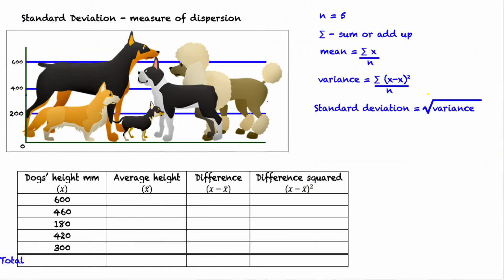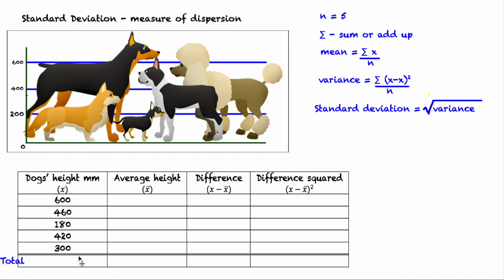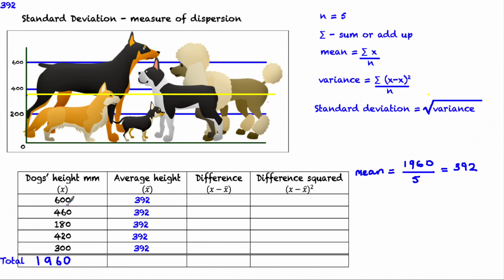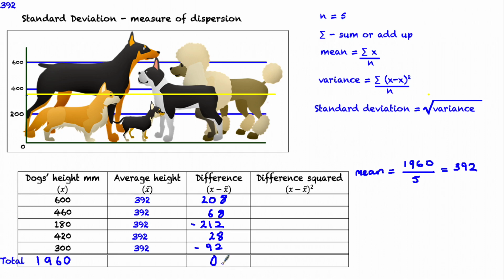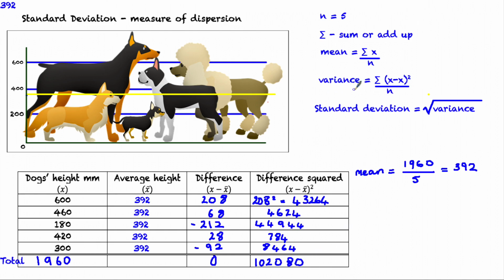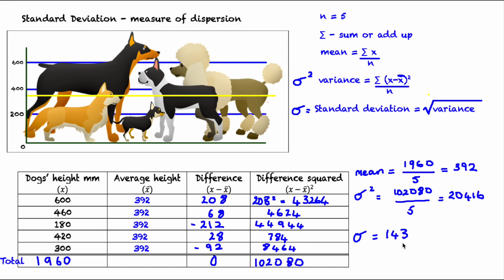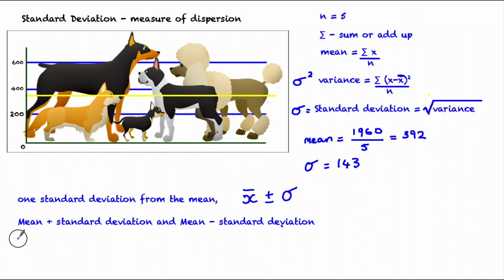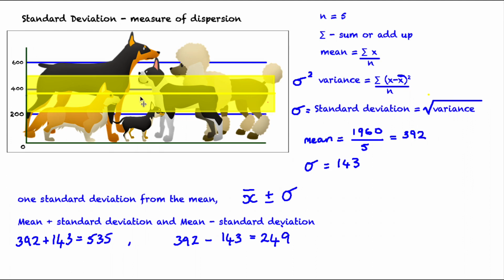Standard deviation Introduction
This video introduces standard deviation, what is represents and how to calculate it for a small number of data.